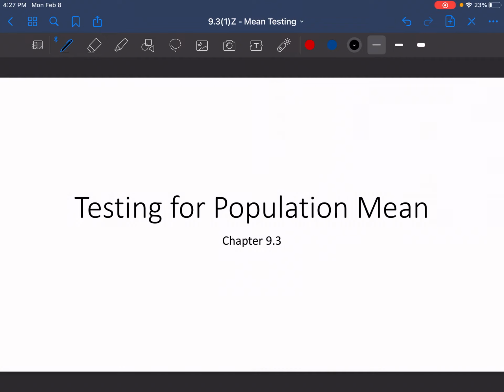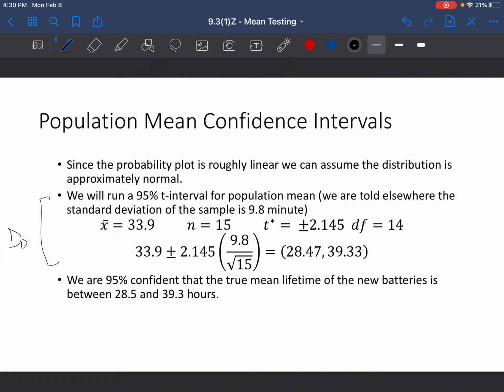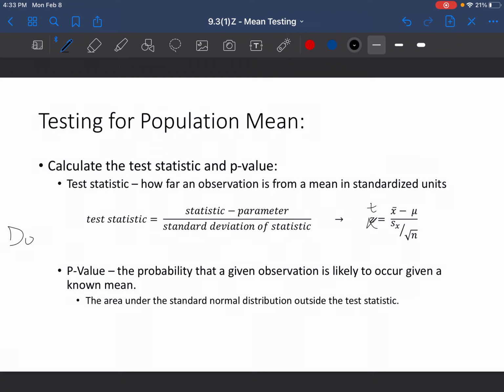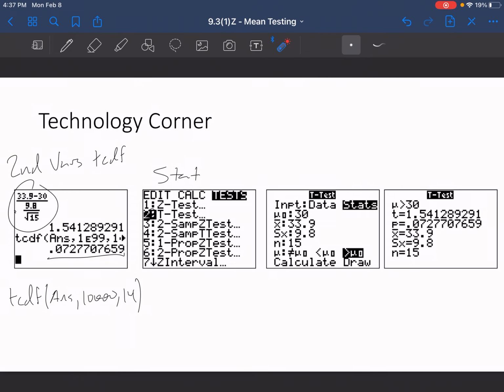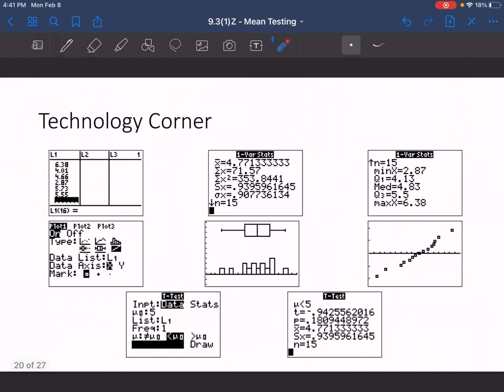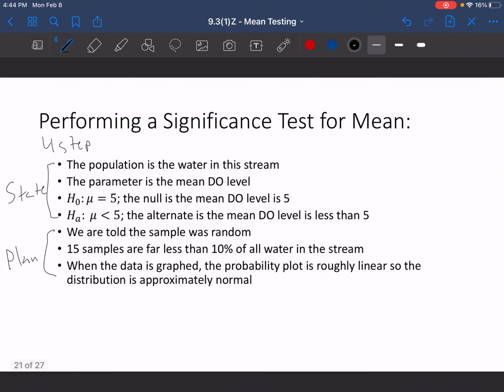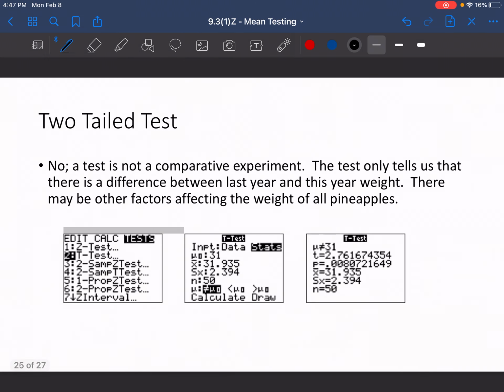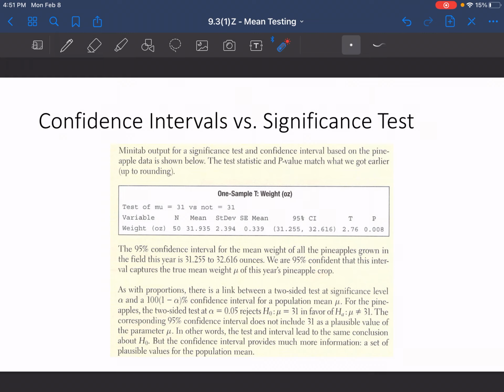Ch. 9.3(1) - Testing for Population Mean